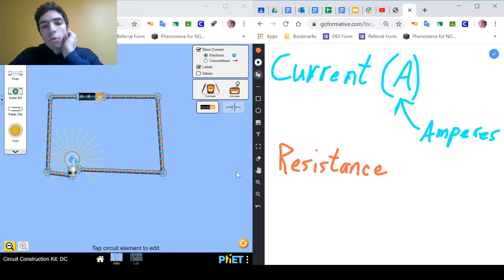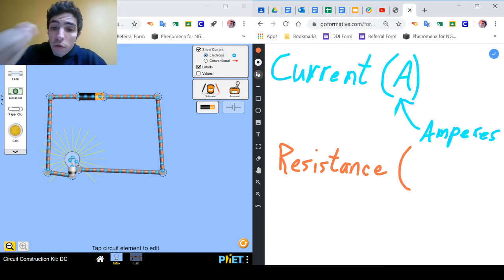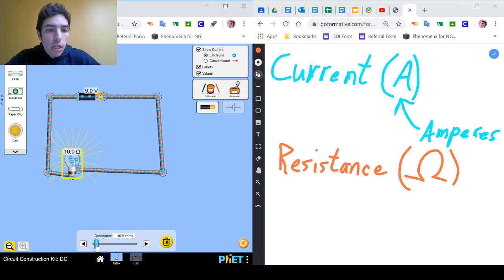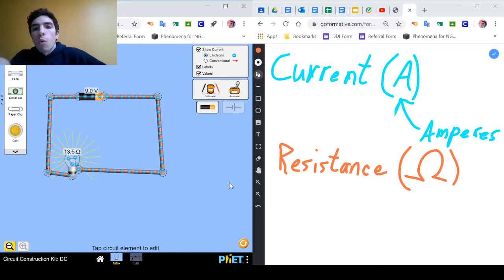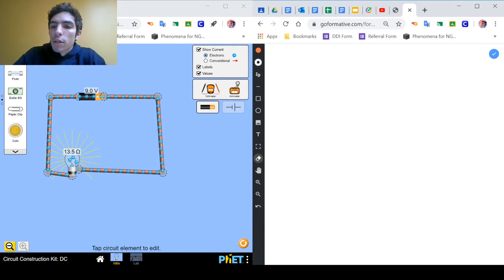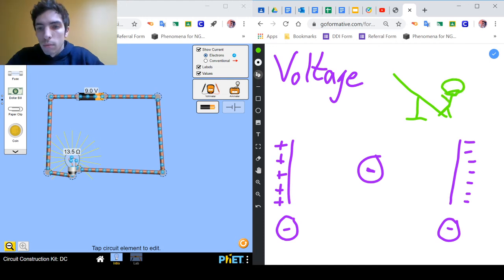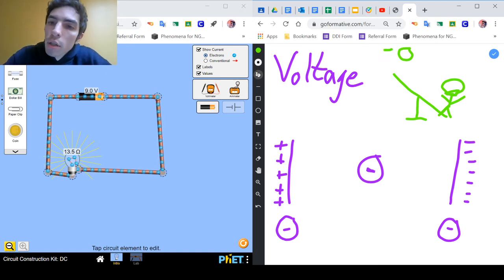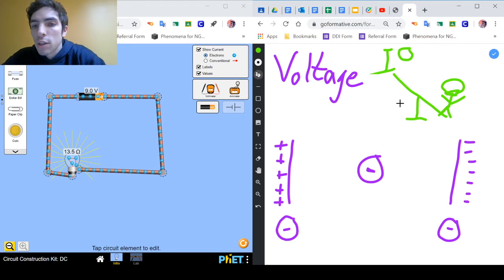Current, Resistance, and Voltage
A review of some of the fundamental quantities in electrical circuits, with a long-winded and contrived explanation of voltage.